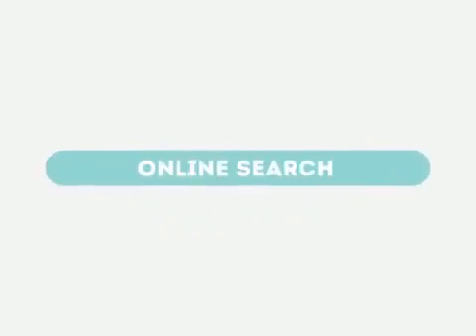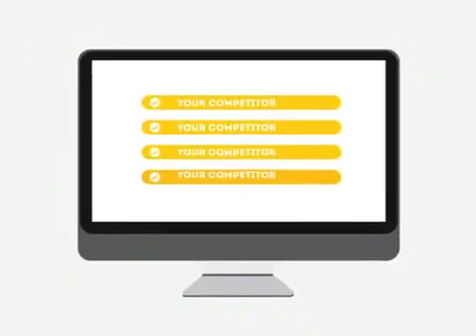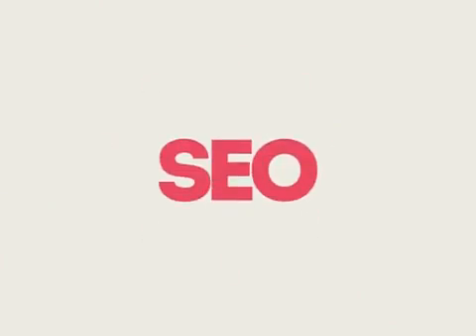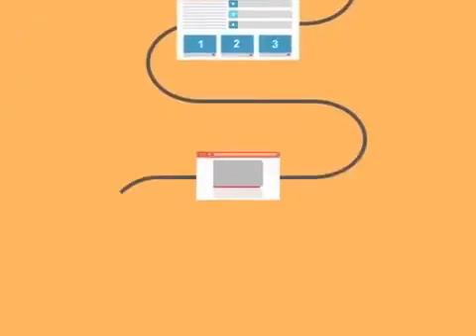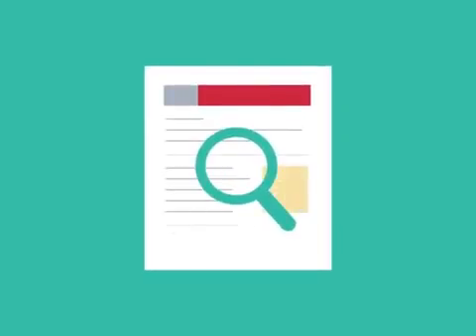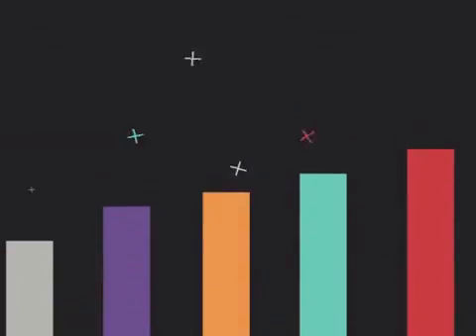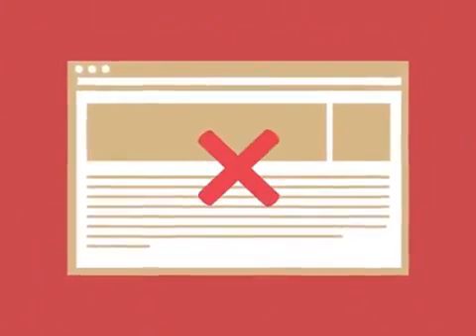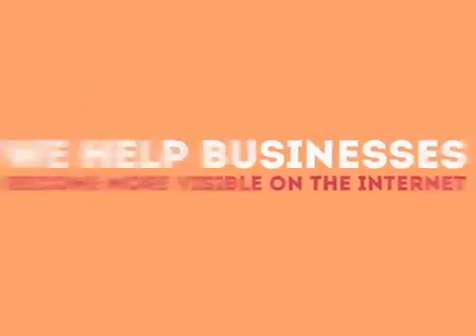Middletown NJ SEO Firm 732 463 7835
0:01 Middletown NJ search engine optimization

0:20 Middletown NJ search engine optimization companies

0:25 Middletown NJ search engine optimization seo services

0:30 Middletown NJ local search engine optimization services

0:34 Middletown NJ seo search engine optimization

0:39 Middletown NJ search engine optimization seo

0:45 Middletown NJ affordable SEO services

0:49 Middletown NJ search engine optimization service

0:52 Middletown NJ best seo companies

0:55 Middletown NJ search engine optimization services

1:03 Middletown NJ web designers

1:09 Middletown NJ SEO Marketing Company

1:13 seo Middletown NJ

1:18 Middletown NJ seo

1:25 seo Middletown NJ

1:29 Middletown NJ web development

1:31 Middletown NJ Social Media Marketing

1:32 Middletown NJ seo company

1:37 Middletown NJ search engine optimization company\

1:39 Middletown NJ SEM Google Adwords Marketing Company

1:41 Middletown NJ seo company

1:45 seo company Middletown NJ

1:49 Middletown NJ web design

1:52 Middletown NJ SEO Firm

1:55 Middletown NJ web development company

1:56 Middletown ecommerce web design

1:57 Middletown NJ Professional SEO Services